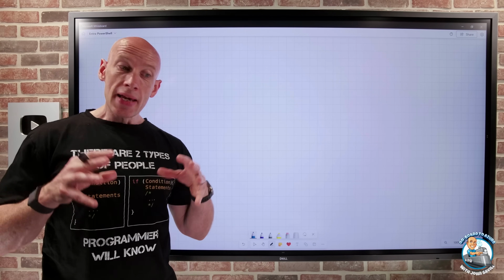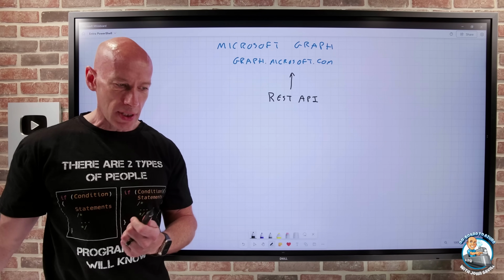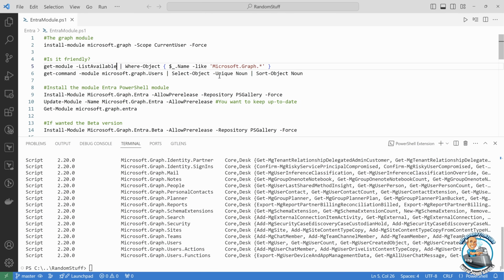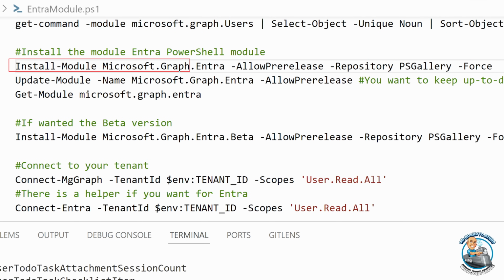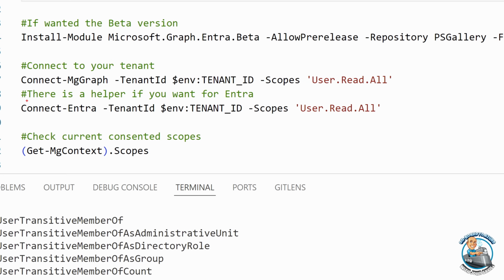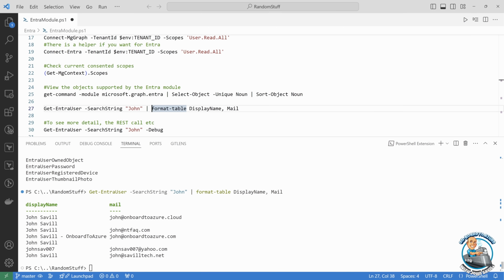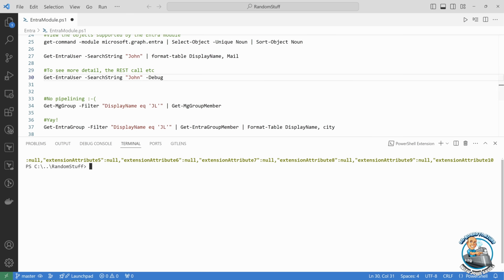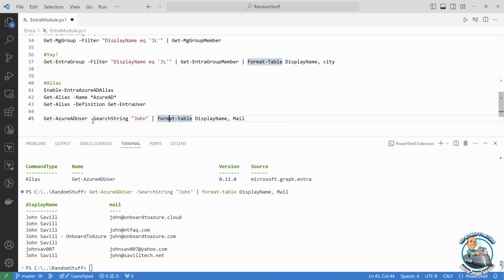Entra PowerShell Module Overview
Let's take a look at the new Entra PowerShell module.

00:00 - Introduction
00:43 - Microsoft Graph 101
03:10 - Graph PowerShell module
07:18 - Entra module
08:45 - Installing
09:19 - API and module versions
10:44 - Connecting and scopes
12:50 - Commands available
14:05 - Pipeline support
15:50 - Debug
17:08 - AzureAD alias
19:56 - Scenarios
20:33 - Which to use
21:32 - Close

❔ Questions? Maybe I answered it in my FAQ